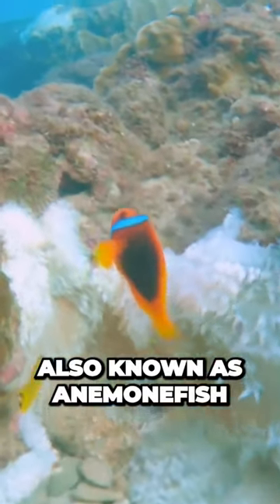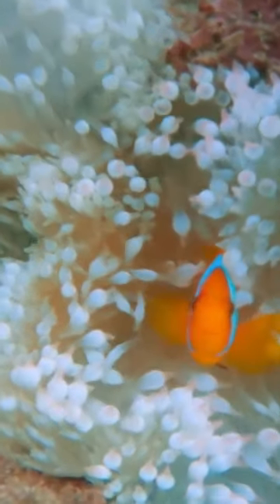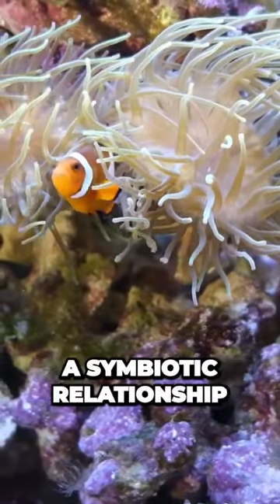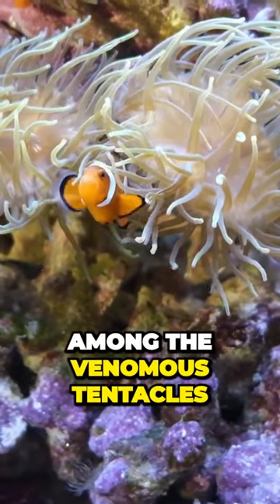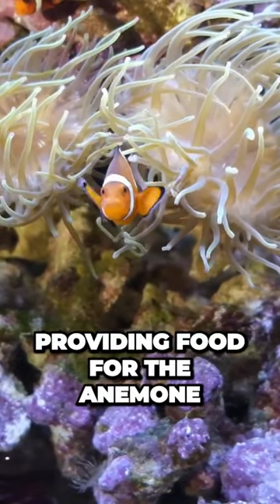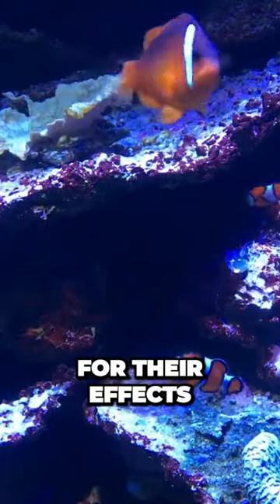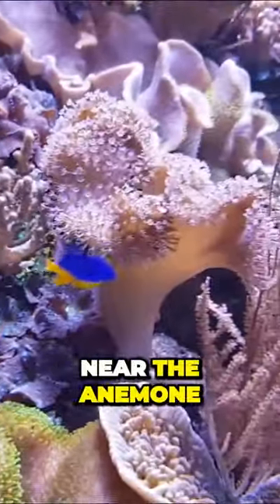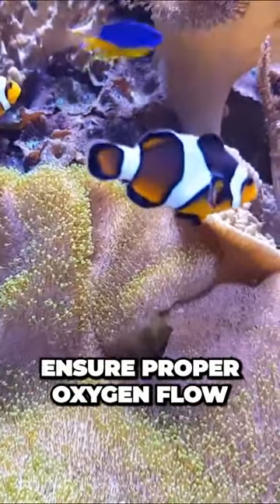Uncovering the Surprising Relationship Between Clownfish and Sea Anemones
The relationship between clownfish and sea anemones explained in 55 seconds!